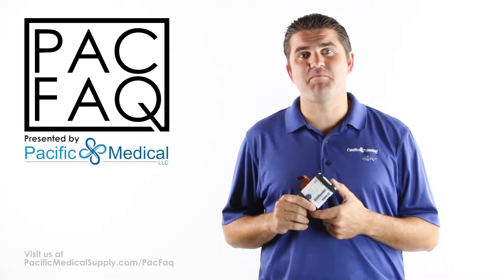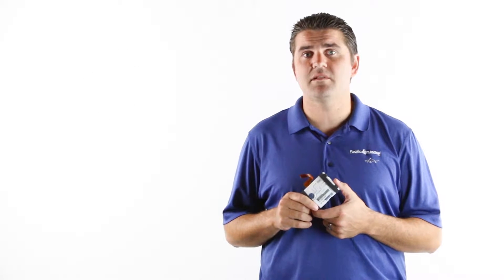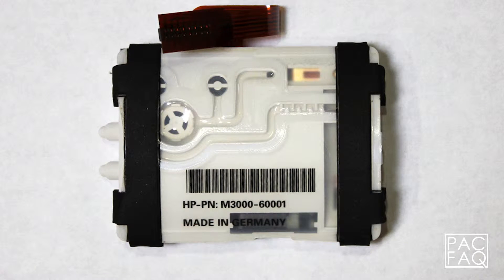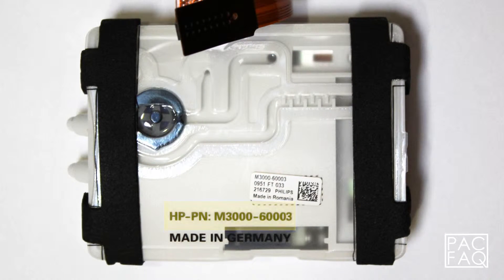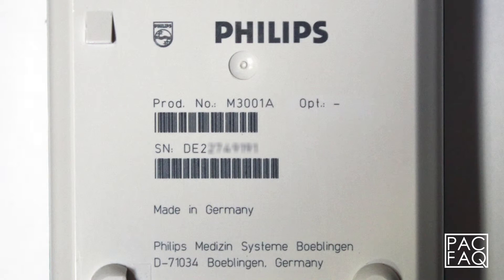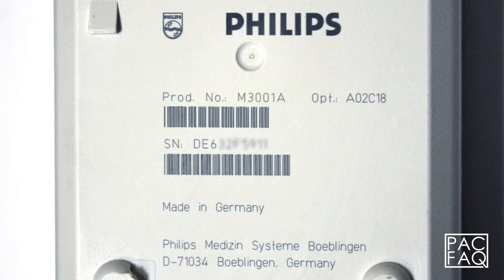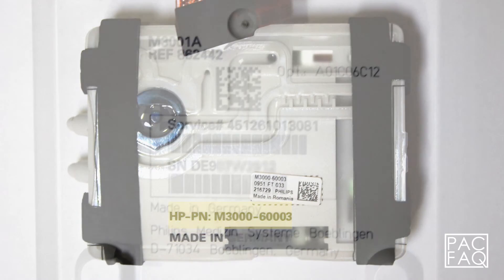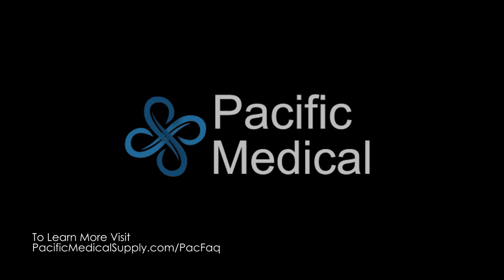PAC FAQ: How to Find The Differences between NiBP Pumps M3000-60001, 60002 & 60003- Episode_04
PAC FAQ: How to Find The Differences between NiBP Pumps M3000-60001, M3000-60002 & M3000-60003- Episode_04

Video Transcription
Today we are going to talk about the difference between the M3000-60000 Series NiBP Pumps and their compatibilities.

First, we have the M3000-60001 NiBP Pump.
Second, we have the M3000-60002 NiBP Pump.
And third, we have the M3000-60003 NiBP Pump.

Now we will discuss more in detail the compatibility for each NiBP Pump.

First, we have the M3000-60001 NiBP Pump which is compatible with the M3001A MMS Module with serial numbers starting with DE2, DE4 and DE5.

Next we have the M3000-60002 NiBP Pump which is compatible with the M3001A MMS Modules that have serial numbers begining with DE6.

And third, we have the M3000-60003 NiBP Pump which is compatible with the M3001A MMS Module with serial numbers starting with DE9.

If you would like to submit your own technical contributions for consideration, please
Or Visit Our PacFaq Page For More Helpful Videos